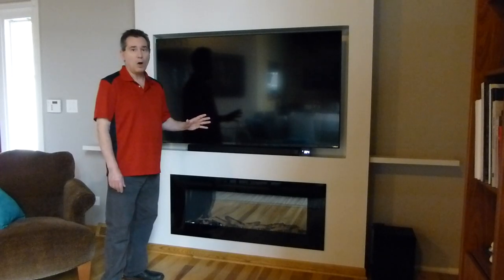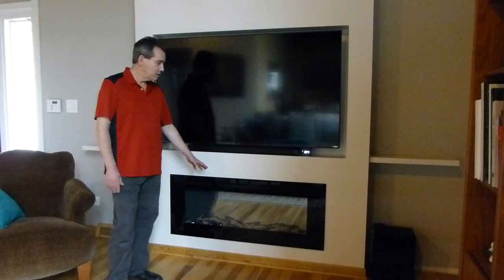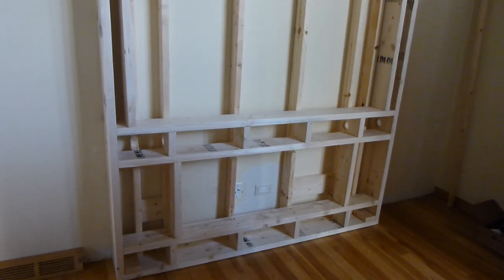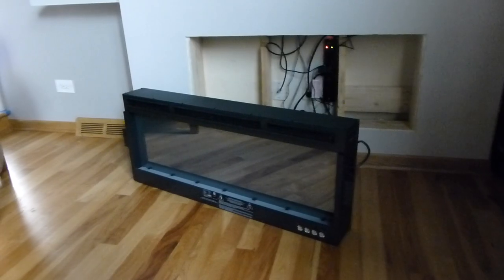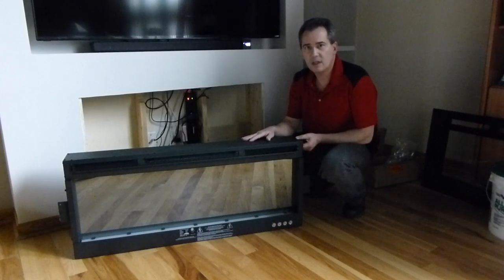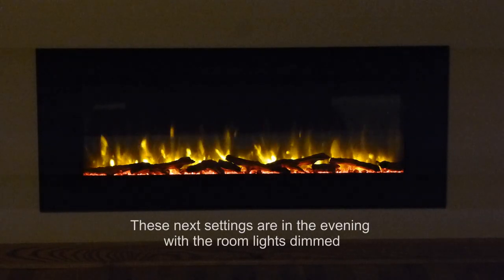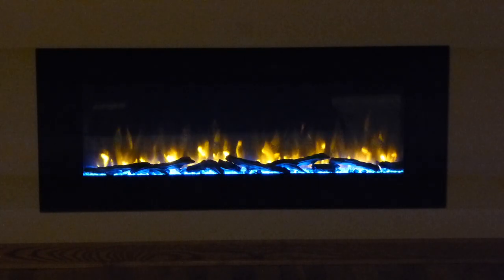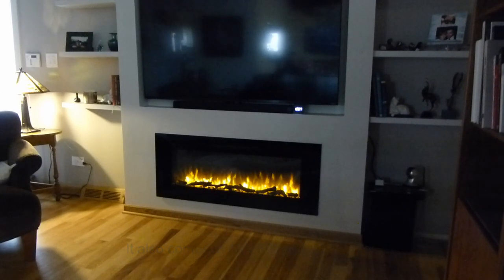PuraFlame Alice 50 Electric Fireplace - Review and installation tips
I'll walk you though my adventure of installing a PuraFlame linear electric fireplace.  You'll see the features of the fireplace plus some installation tips.

Here are links to documents of mine that should help you with the installation.